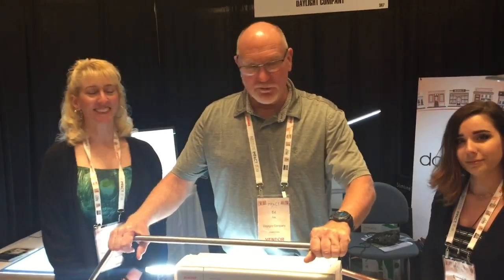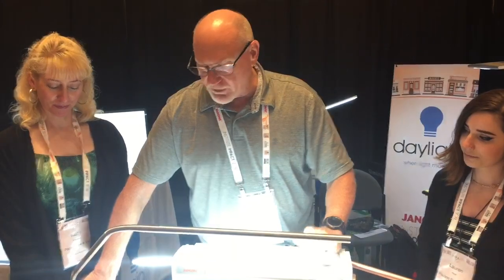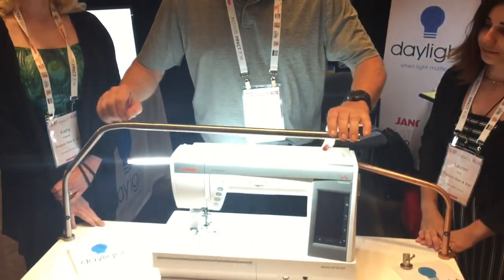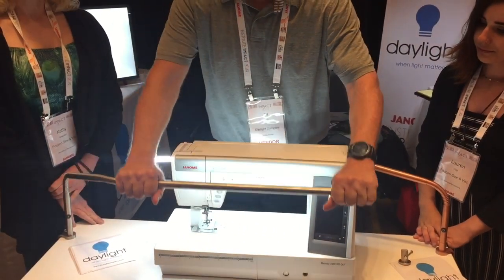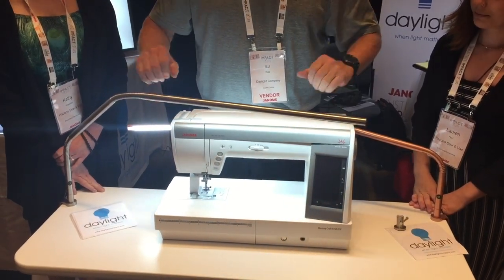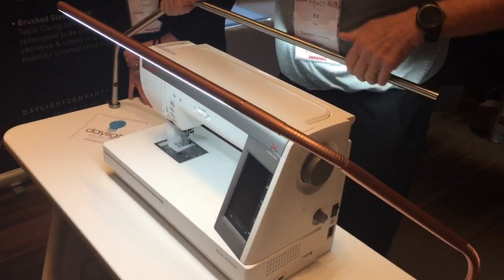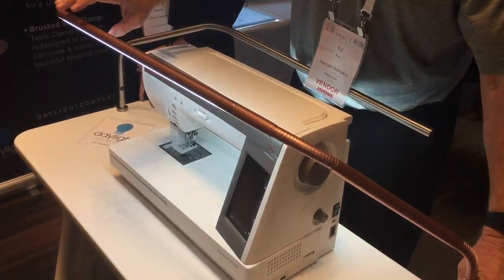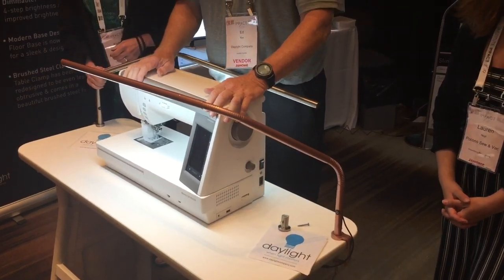New Slimline from Daylight 2019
Check out the beautiful Rose Gold finish on Daylight’s Slimline Desk light by Daylight!  It’s craft lighting with style.